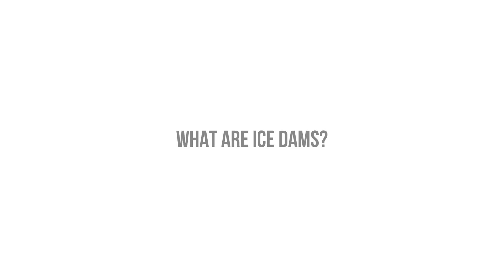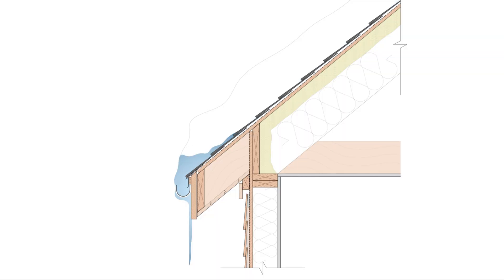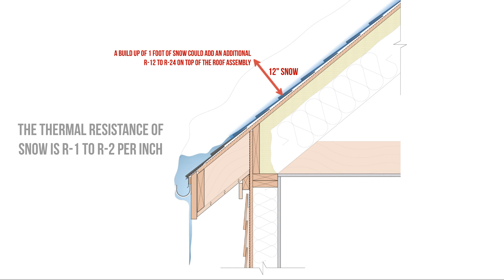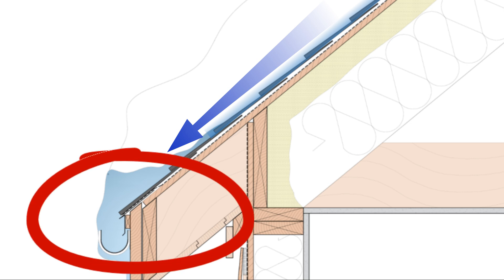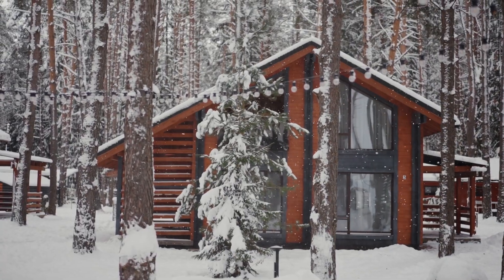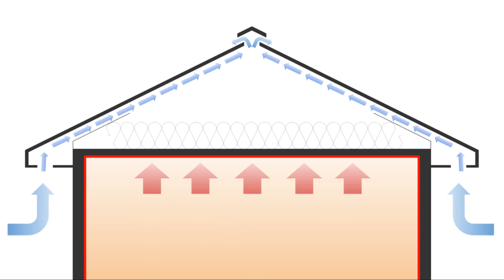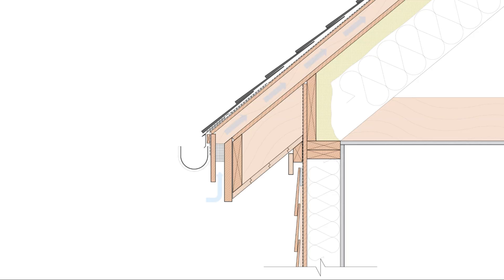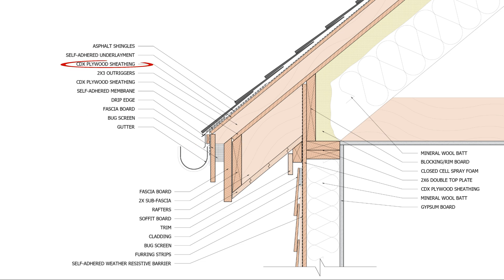How To Prevent Ice Dams (AVOID Roof Leaks)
Properly designed vented roof assemblies are extremely effective at preventing ice dams in cold climates, as the vented attic space stays cold and prevents snow melt. What about if you're building a conditioned roof assembly? Snow is a decent insulator and when it's built up on the surface of a conditioned roof, it actually keeps the surface of the roof warmer, and we can get ice dams from the snow melt. Joe Lstiburek's "vented over roof" solution is perhaps the most elegant way to address this, the concept of being that we create a vented space underneath the roof surface to uncouple the heat loss of the building from the build up of snow. The heat is flushed out before it has a chance to accumulate, the surface of the roof stays cold, and we don't get snow melt that results in ice dams at the eaves. If you have a metal roof, this can be accomplished by installing the metal roofing itself over furring strips to promote air flow and keep the metal roofing colder.